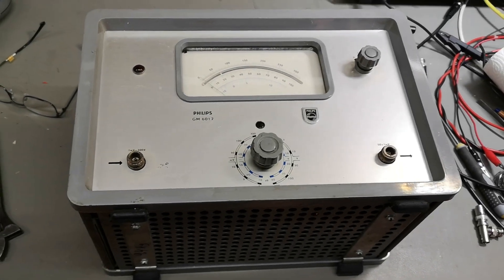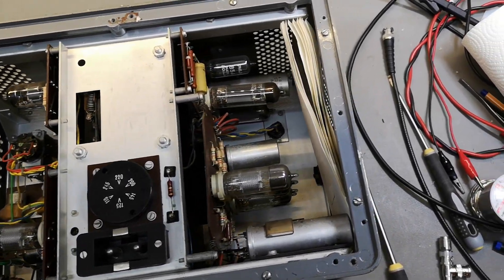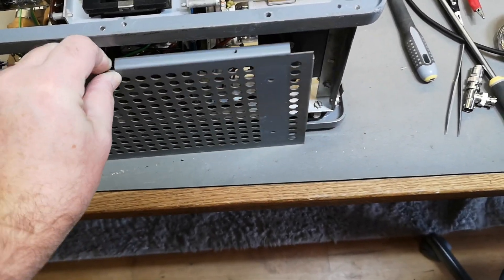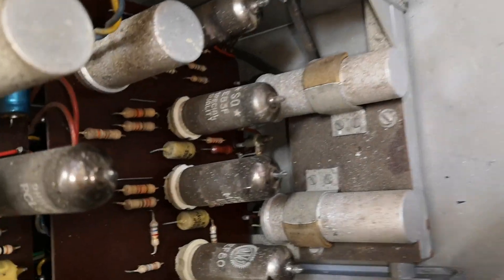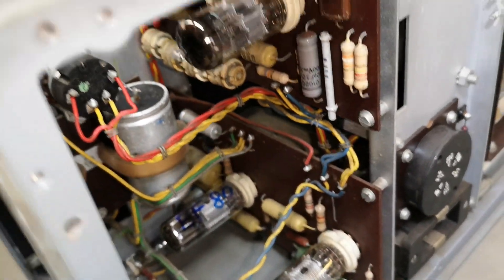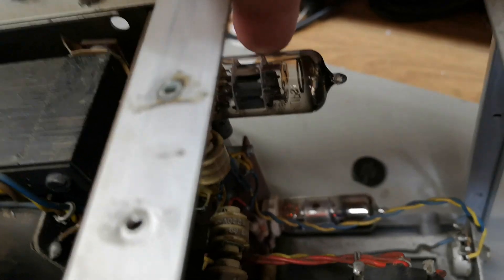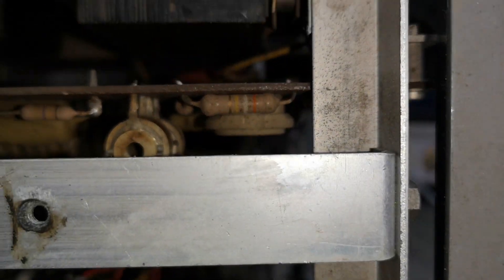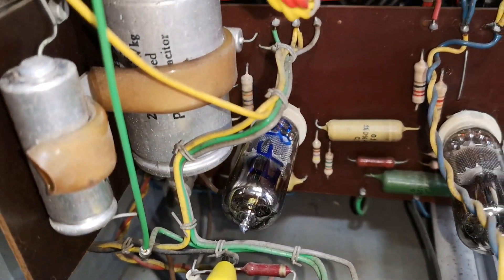Philips GM6012 wideband Millivoltmeter 1961 repair teardown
very big and heawy unit , almost 10kg, 9 tubes, about from the start of 1960, it needed repair and cleaning, but in the end it was the meter that was blown, just too bad.